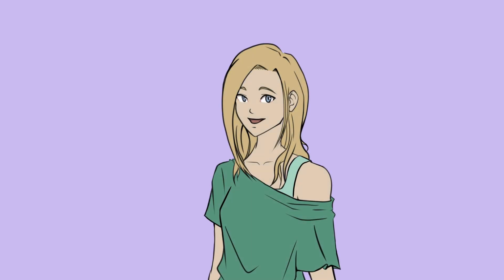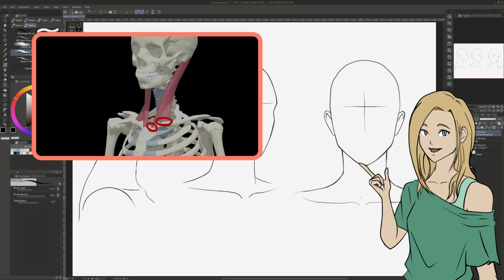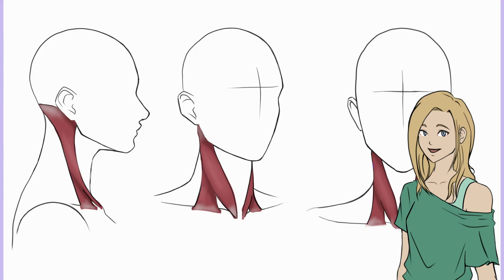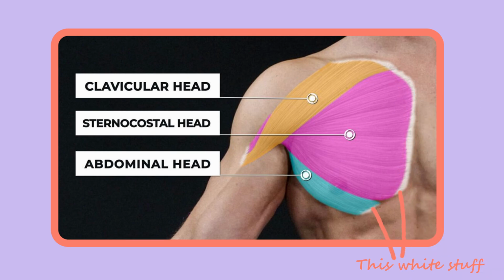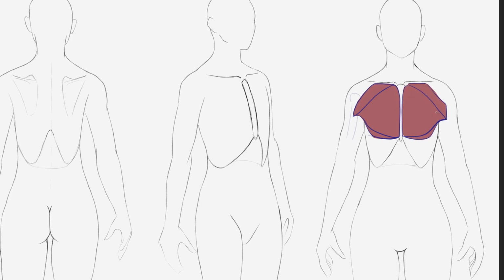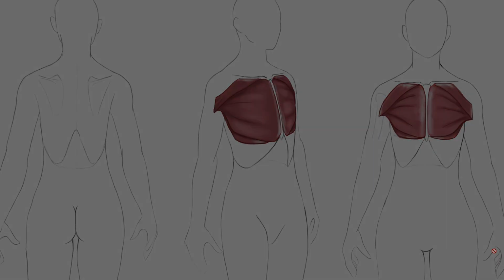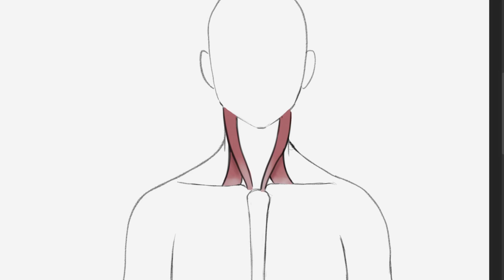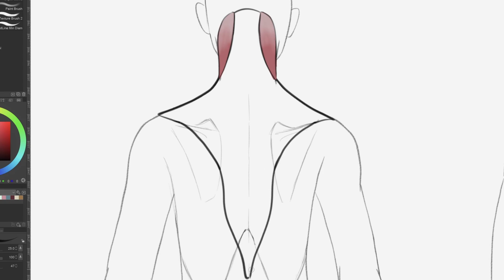Drawing Muscles: Mastering the Neck, Chest, and Back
In this video, I document everything I've learned about muscle anatomy to elevate my figure drawing. This isn’t a polished textbook—it's my personal journey through the intricacies of the human form, shared as I discovered them. I break down the essentials of the sternocleidomastoid in the neck, the pectoralis major in the chest, and the trapezius on the back, revealing how these muscles influence movement and form.

What You'll Discover in This Video:

Sternocleidomastoid: An exploration of this dual-headed neck muscle that shapes how we express head movement.

Pectoralis Major: A look at the chest muscle’s three distinct sections—the clavicular, sternocostal, and abdominal heads.

Trapezius: A study of the large back muscle, where I document the process of capturing its unique, flowing structure that supports both posture and expressive movement.

Join me as I share my journey to deepen my understanding of muscle anatomy. Whether you’re refining your skills or just curious about the art behind anatomy, I hope my discoveries inspires your own creative journey.

Chapters:
0:00 - Introduction
0:30 - Sternocleidomastoid
1:34 - Pectoralis Major
3:59 - Trapezius
5:15 - Outro